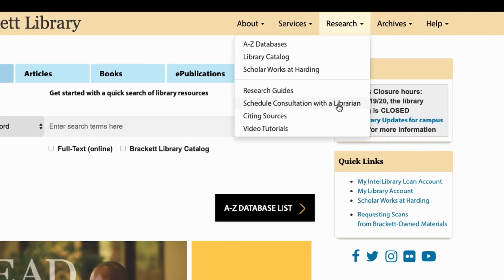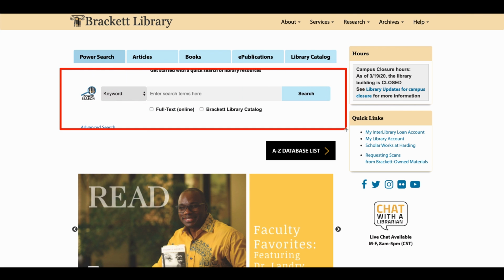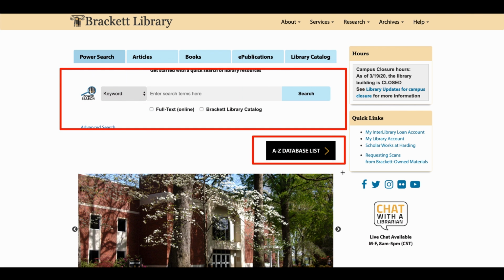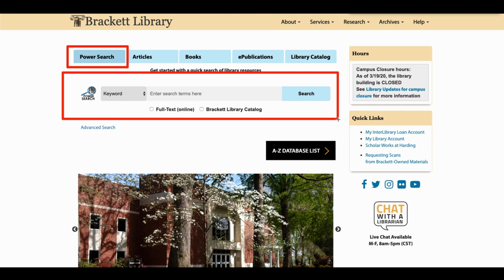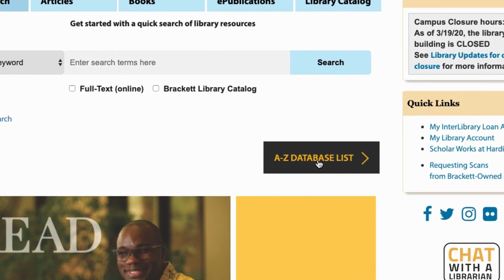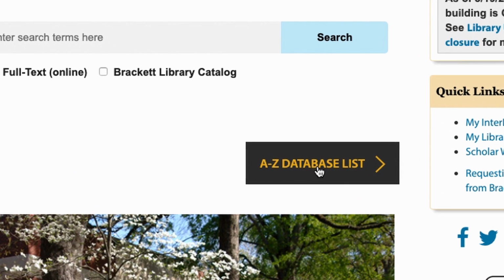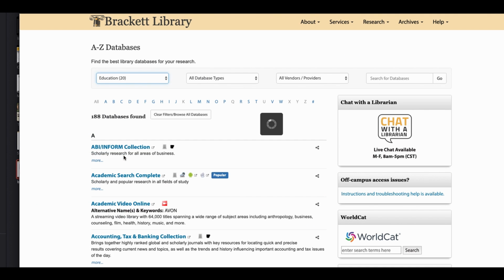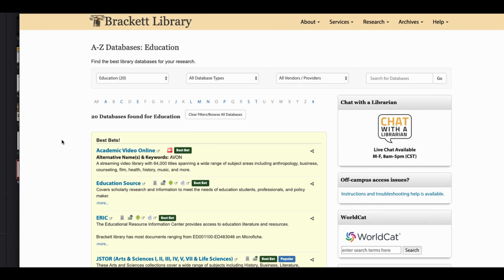Research in Education: #1 The Library Website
Part 1/6
For more help with library services, view our video tutorial
NOTE: This video will be updated in January, 2021 to reflect new changes in our library system.